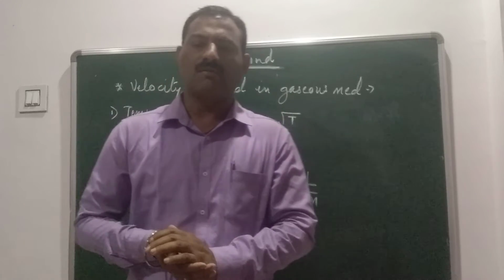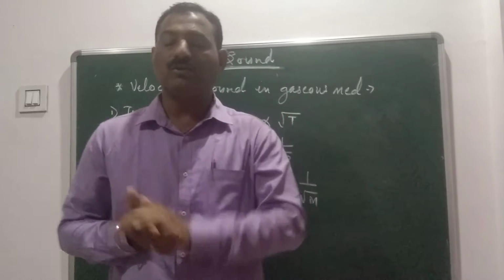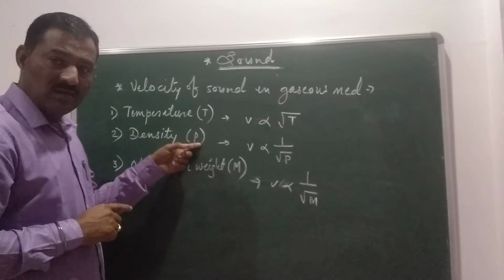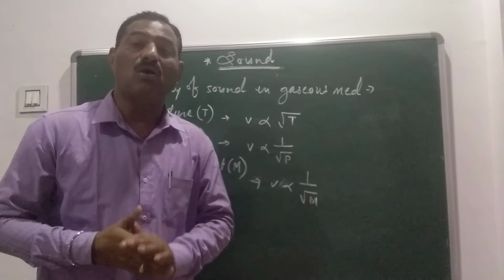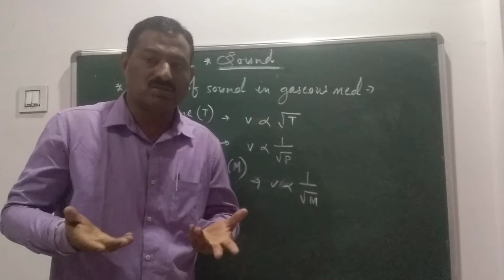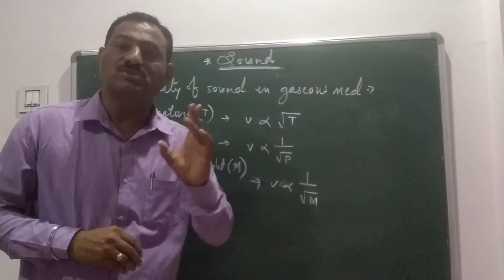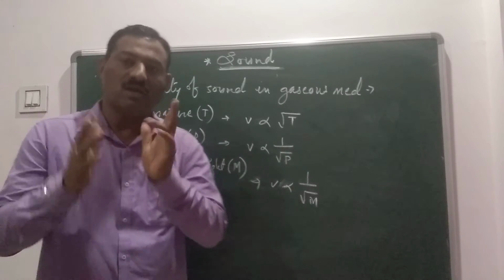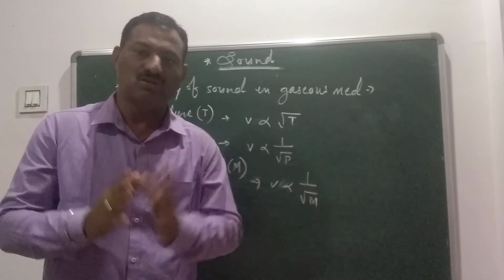13 January 2021